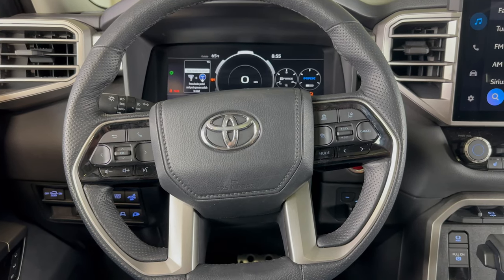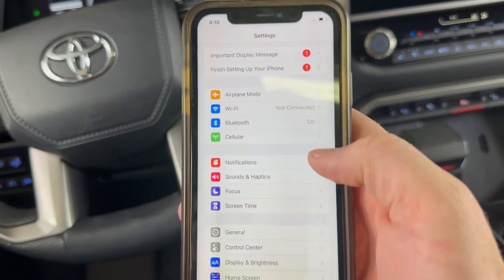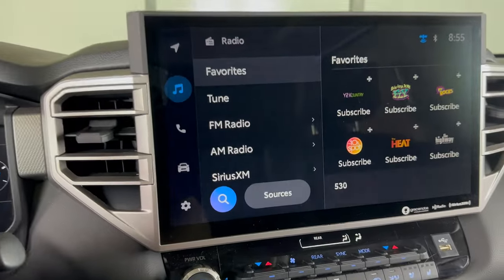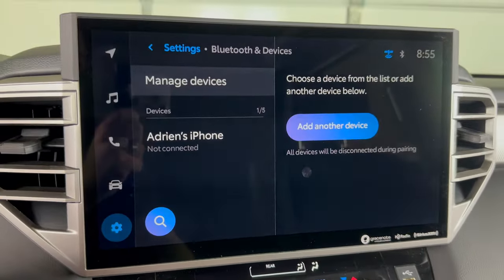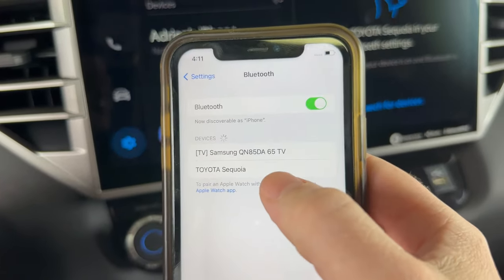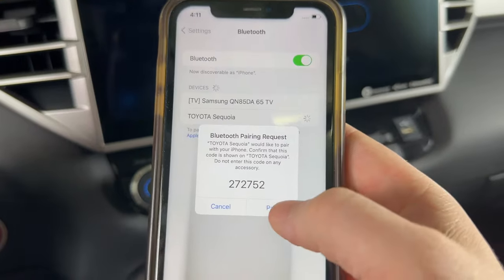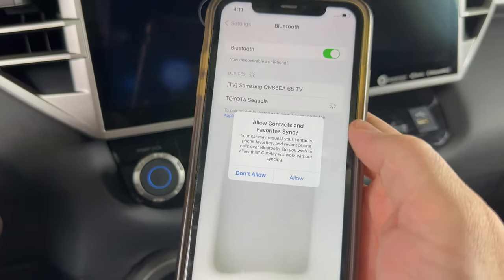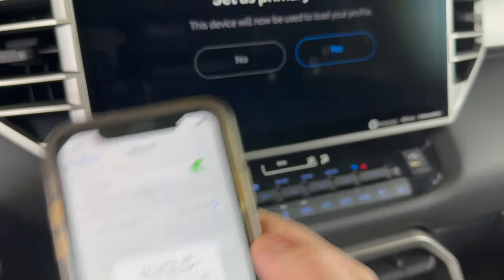2023 - 2024 Toyota Sequoia Bluetooth Phone Pairing - How To Pair iPhone Connect Sync Samsung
A video tutorial on how to pair your phone to a 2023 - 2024 Toyota Sequoia using Bluetooth.  An iPhone is used to connect to the Toyota Sequoia Bluetooth in the video, but it will be the same pairing set-up for a Samsung Galaxy, Google Pixel or any other phone.  Once your phone is successfully paired or connected to the Sequoia you can then make phone calls or play music.

This video will show you how to connect, pair or sync your iPhone, Android, Samsung Galaxy or Google Pixel phone to the Bluetooth system in the following Toyota Models:
2023 Toyota Sequoia
2024 Toyota Sequoia